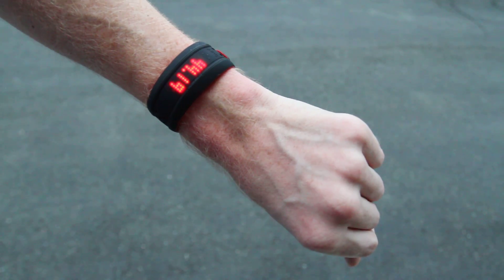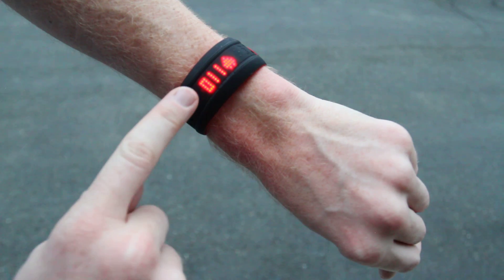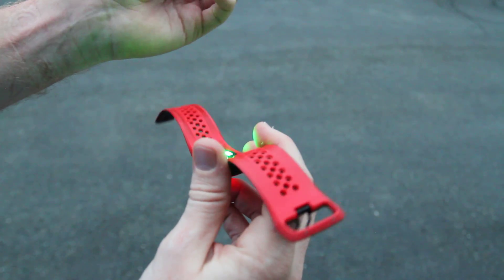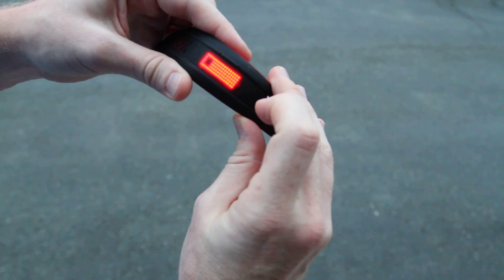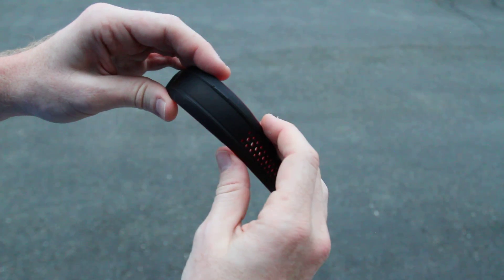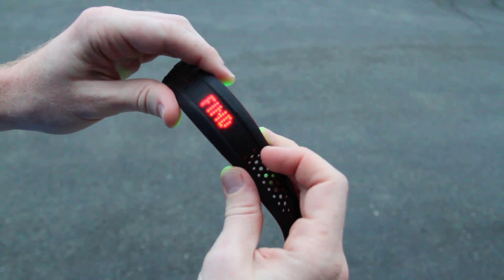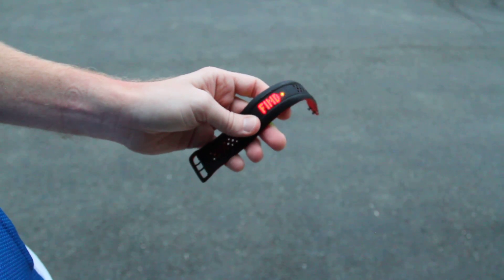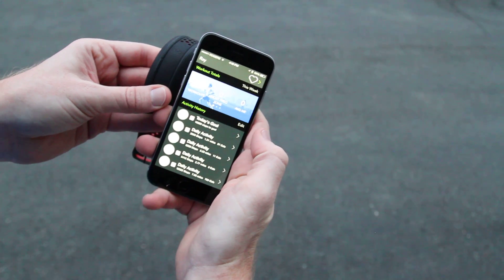Mio Fuse activity tracker and optical heart rate monitor overview